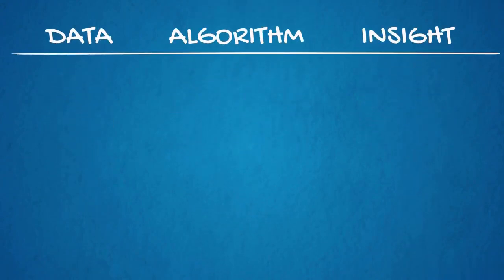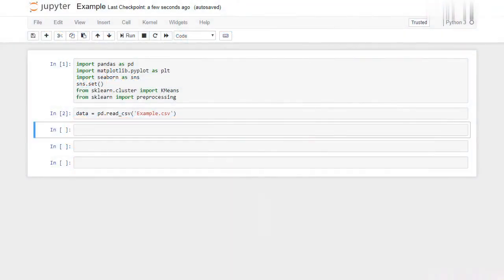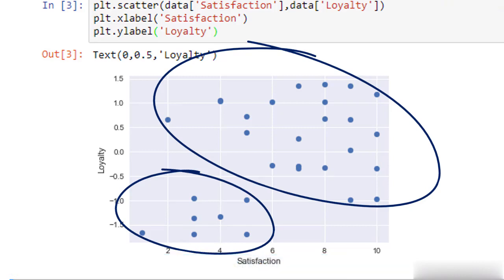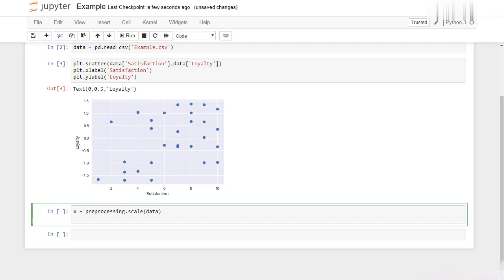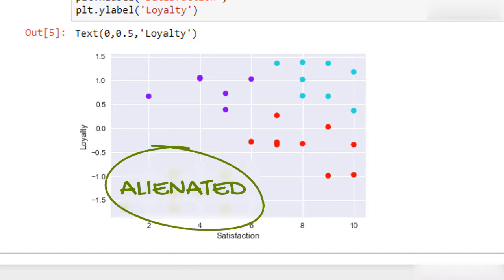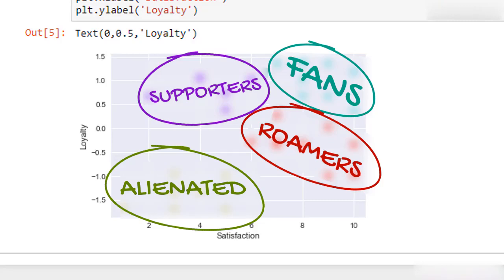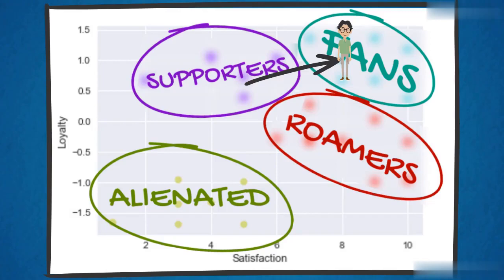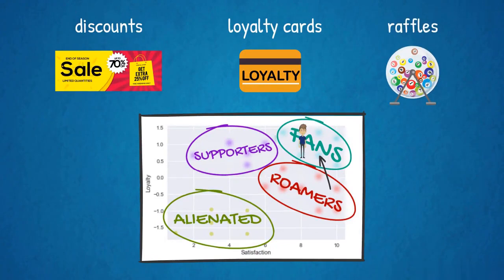001 A Practical Example_ What You Will Learn in This Course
001 A Practical Example_ What You Will Learn in This Course